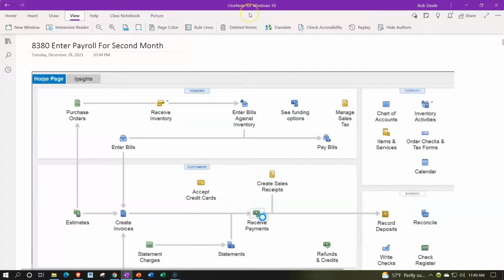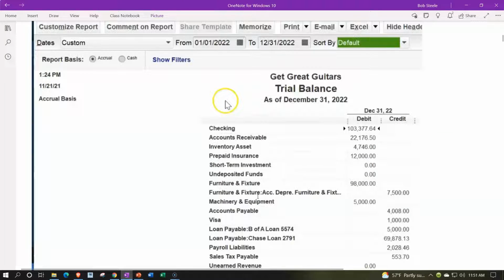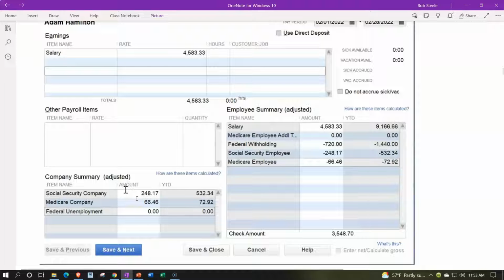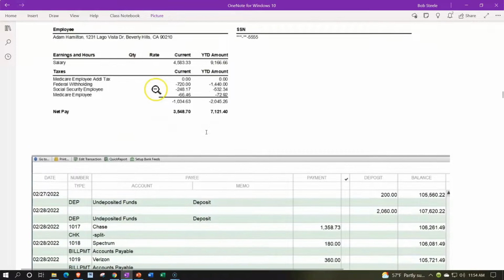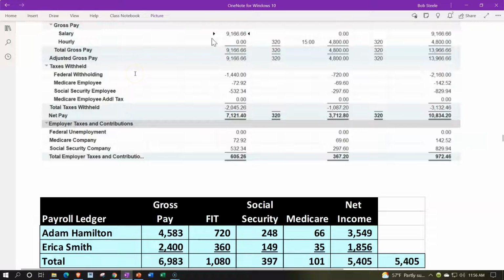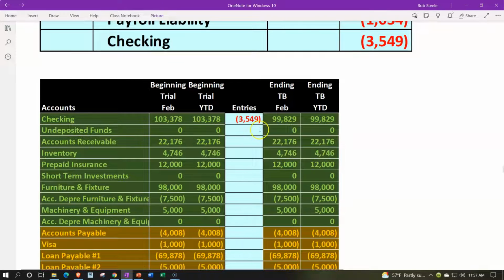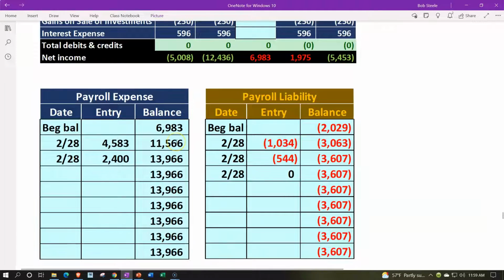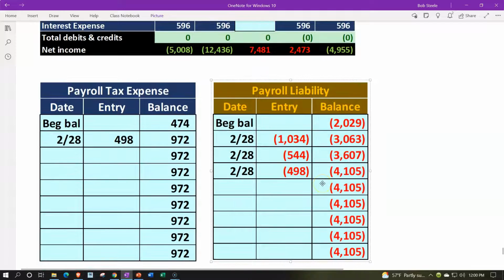Enter Payroll For Second Month 8380 QuickBooks Pro Plus Desktop 2022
Enter Payroll For Second Month